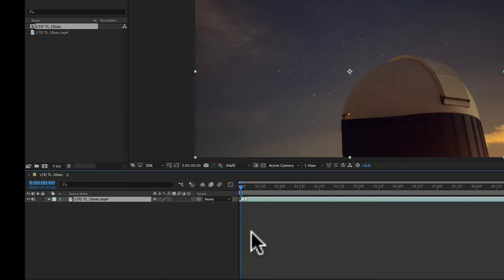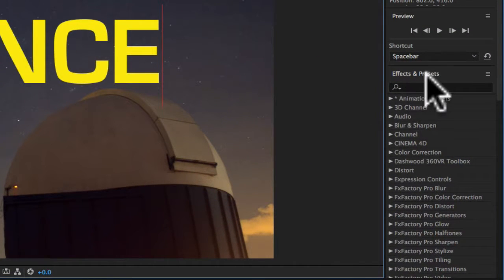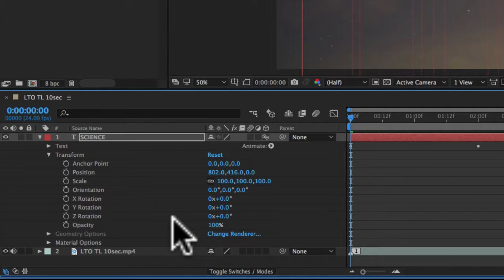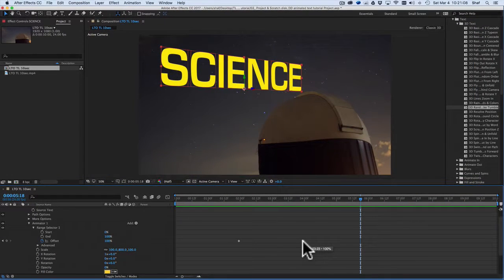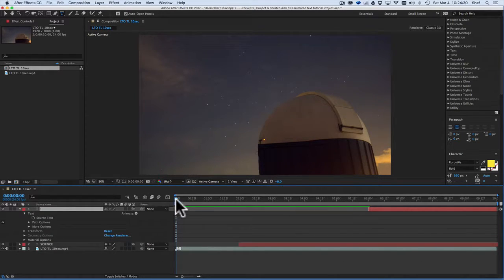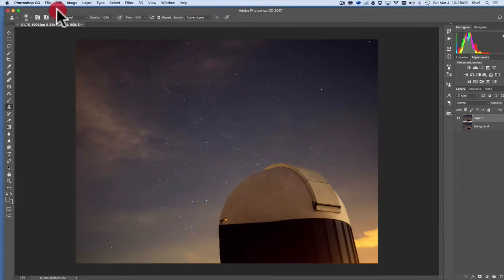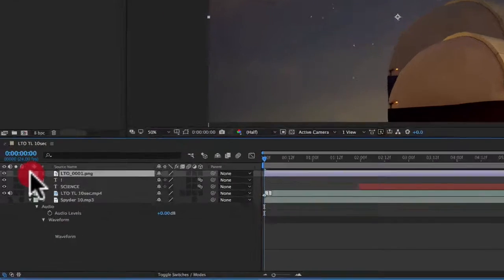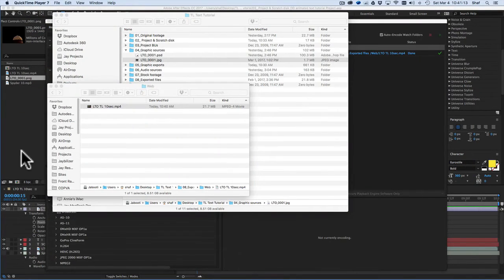How to Add 3-D Animated Text in After Effects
A video tutorial on how to add 3-D animated text to an Adobe After Effects project  using effects presets and how to add a foreground mask to give the composition even more depth.